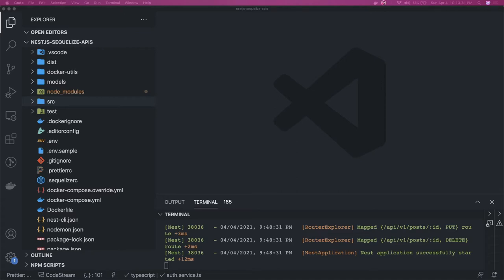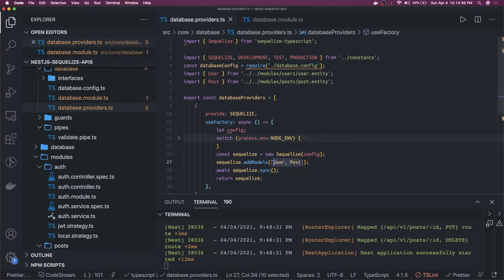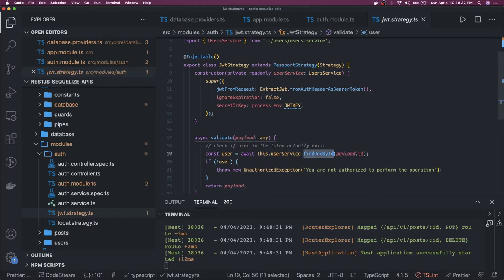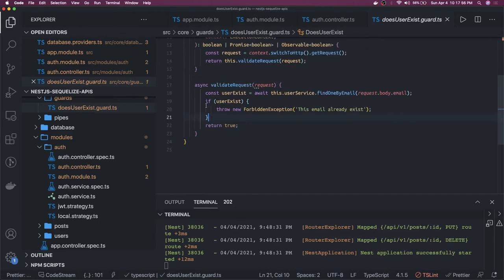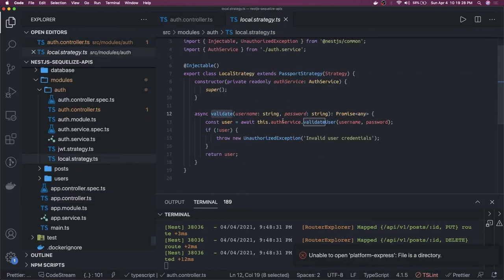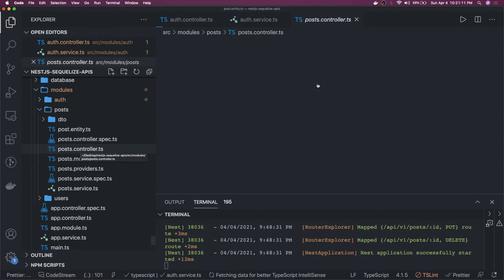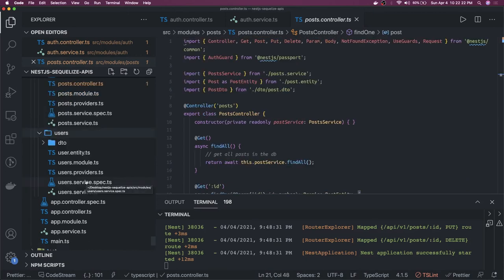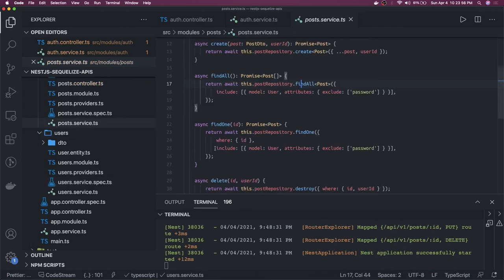Nest JS with Sequelize ORM Postgres Part 2 #38